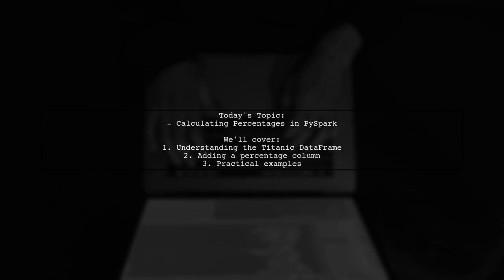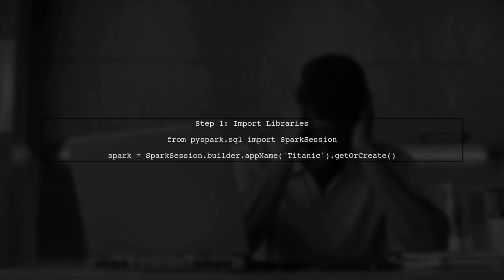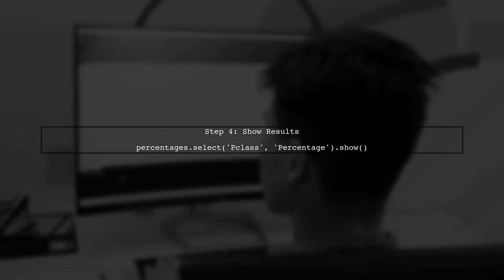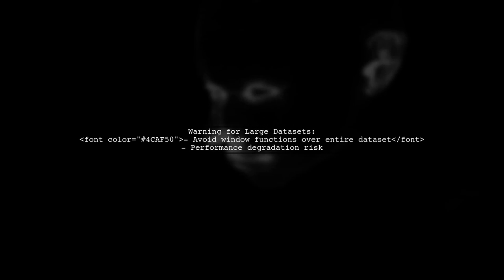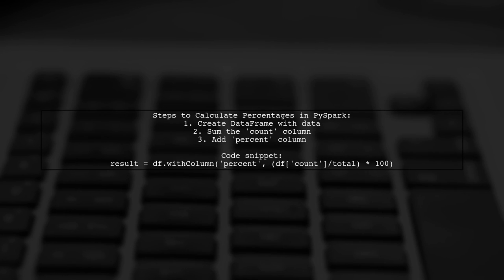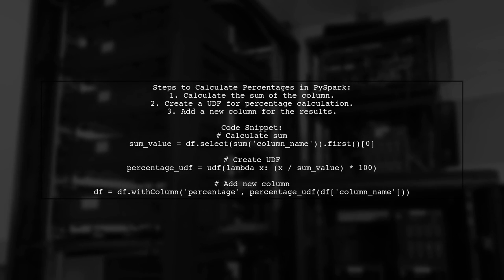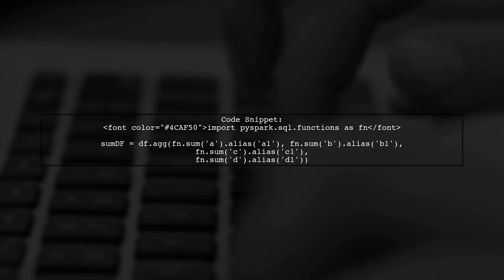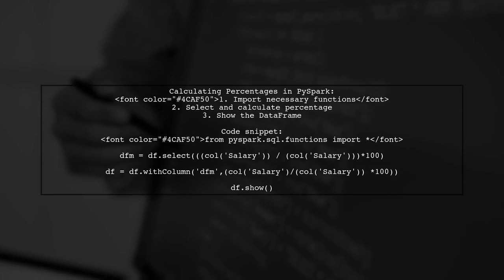How to Calculate Percentages in a PySpark DataFrame: A Step-by-Step Guide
In this video, we’ll explore the essential skill of calculating percentages within a PySpark DataFrame. Whether you're analyzing large datasets or simply looking to enhance your data manipulation skills, understanding how to compute percentages is crucial. Join us as we break down the process step-by-step, making it easy for you to apply these techniques in your own projects.

Today's Topic: How to Calculate Percentages in a PySpark DataFrame: A Step-by-Step Guide

Related to: calculatepercentages, pyspark, dataframe, step-by-stepguide,